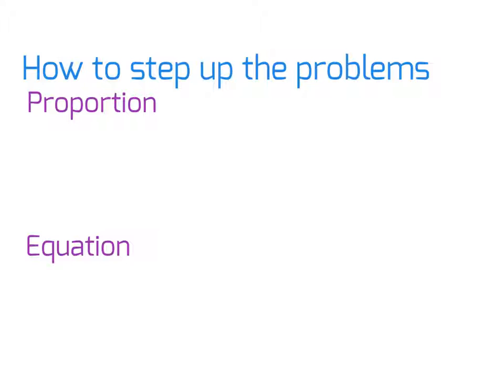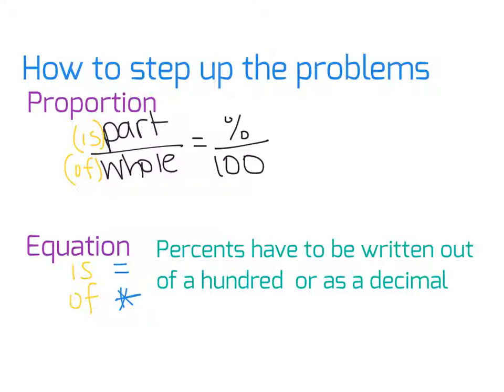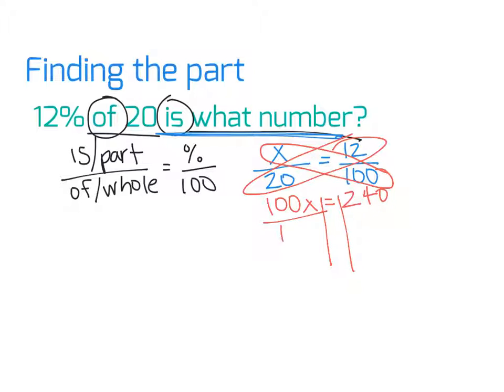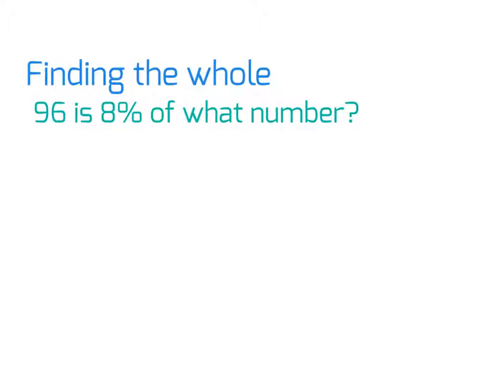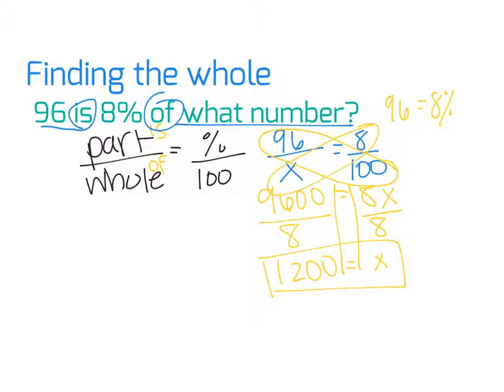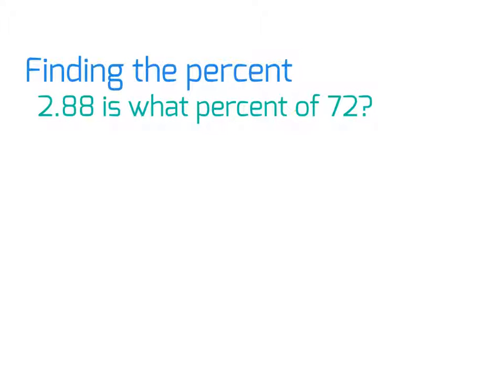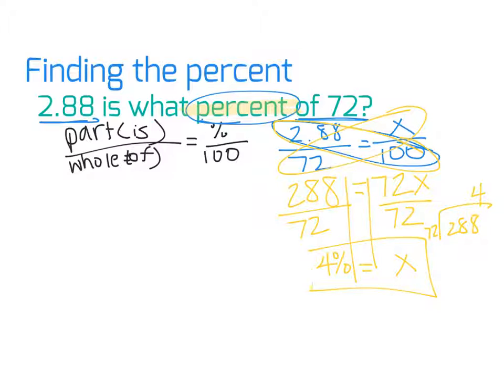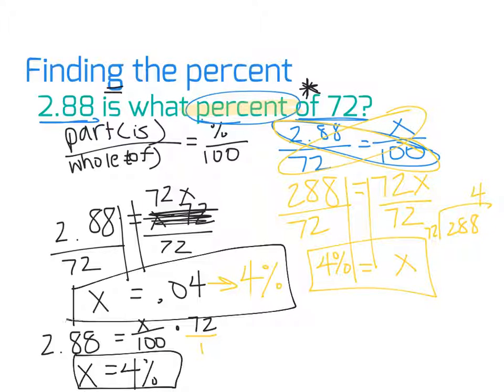E4 Notes Finding the Percent of a Number